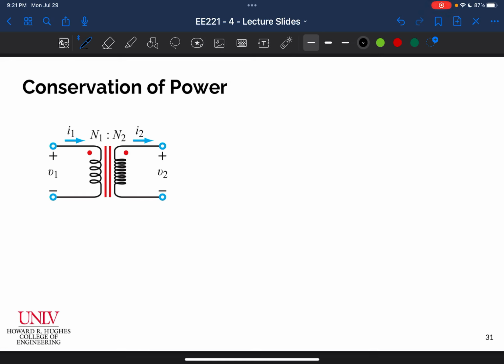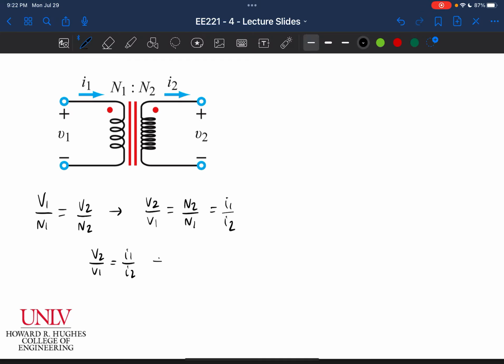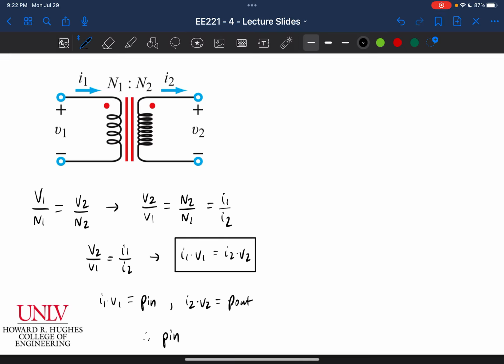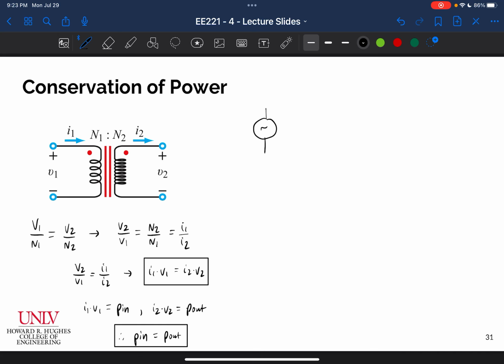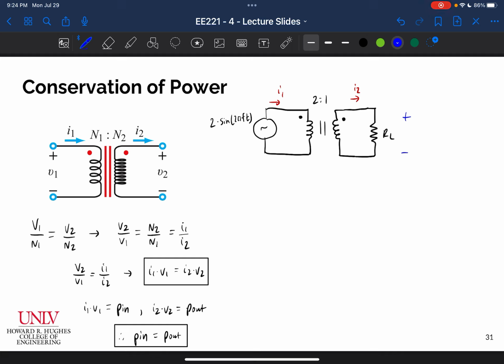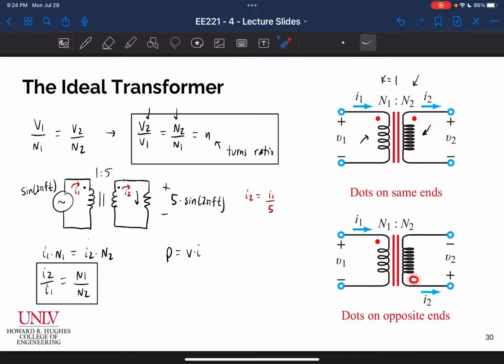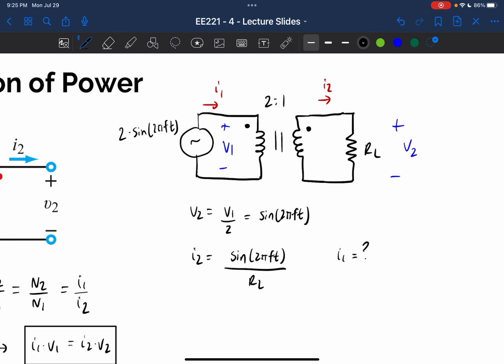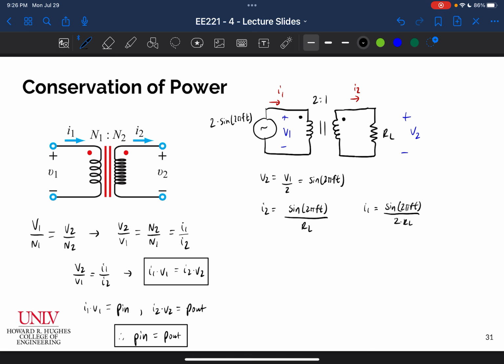4.27 - Conservation of Power in Transformers